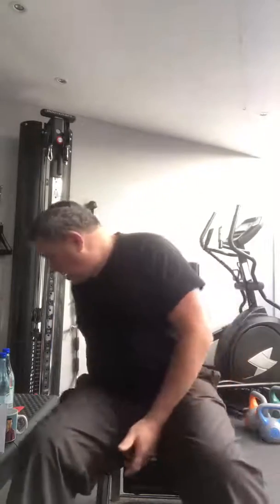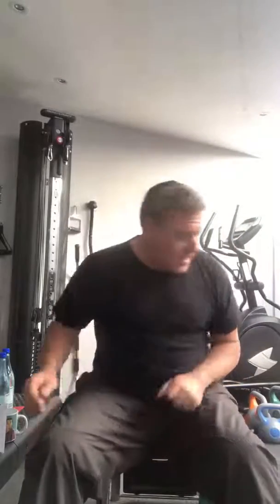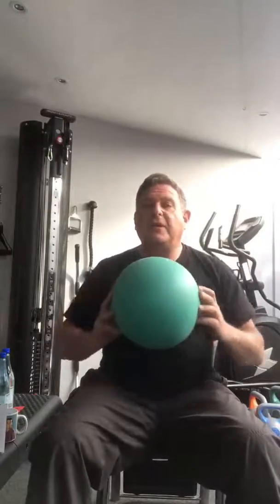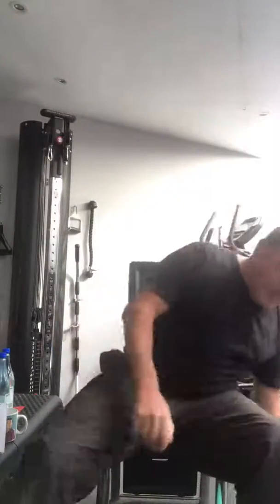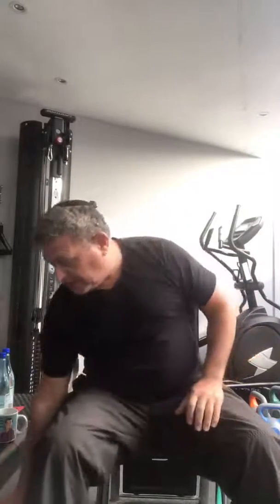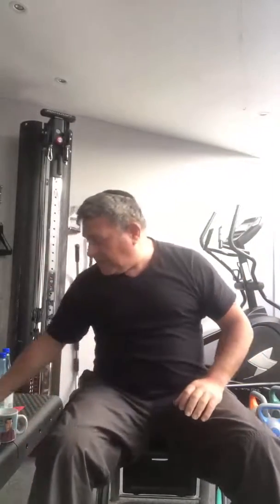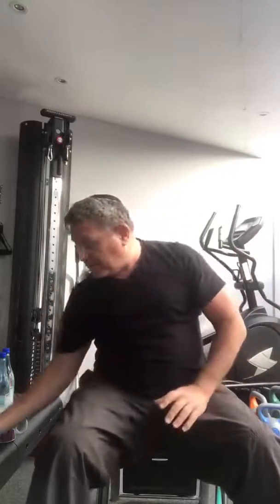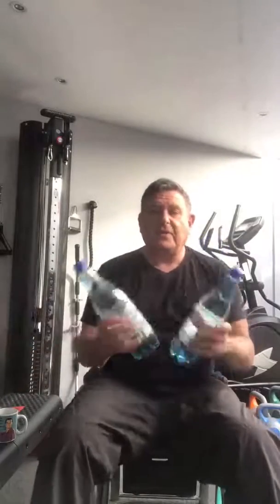25th March. Introduction to my Chair Based Exercise Workout For Older Adults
Chair based exercises today at 11 am GMT. Please join in, today is 1st day video was made yesterday. Please join in and pass to people in the community who need it. Thanks. Together we will beat the dark days and the sun will shine brighter than ever. Will also be on zoom